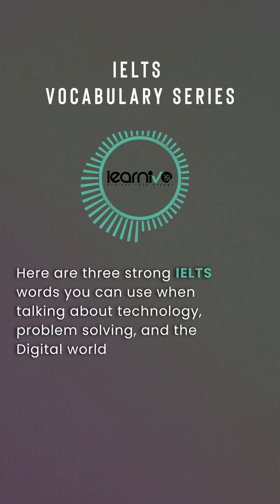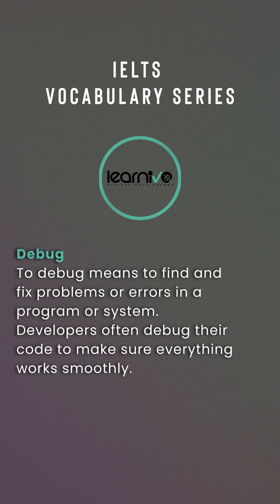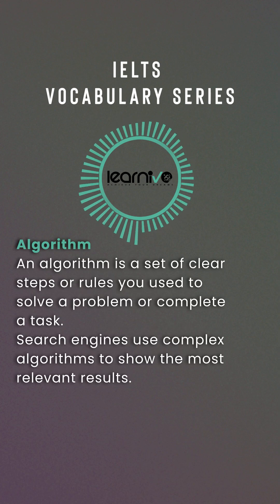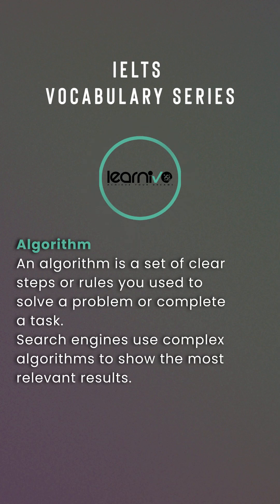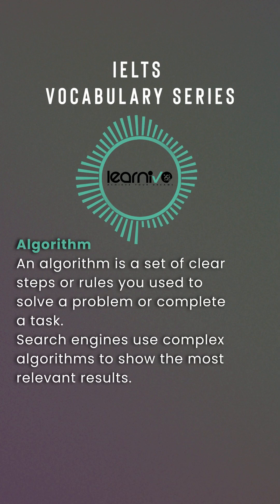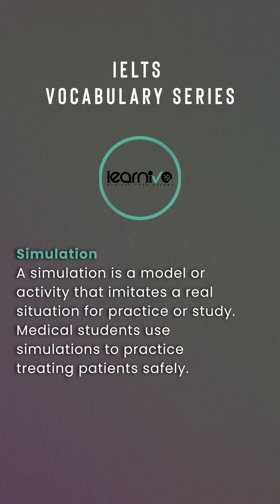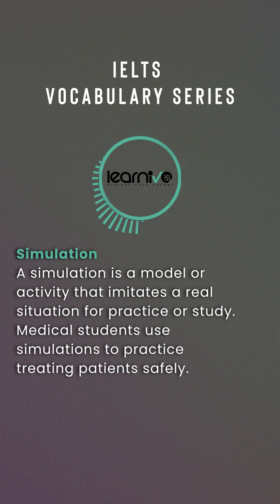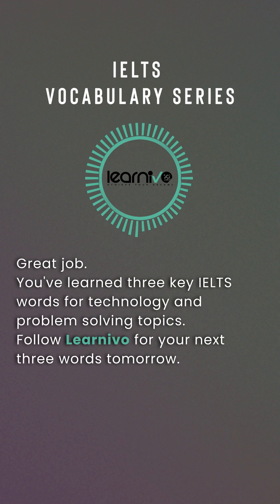3 IELTS Words for Technology & Problem Solving – Debug Algorithm Simulation | Learnivo English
Master three advanced IELTS vocabulary words — Debug Algorithm Simulation — commonly used in technology, science, and innovation topics.
These words help you speak clearly and confidently in IELTS Speaking and Writing, especially when discussing modern technology, problem-solving, artificial intelligence, digital tools, and future trends.

🎧 In Learnivo’s IELTS Vocabulary Series, you’ll learn three new IELTS words in under 60 seconds with simple meanings, real examples, and natural usage — perfect for Band 7, Band 8, and Band 9 answers.

📘 Today’s Words

Debug – to find and fix errors in software or systems.

Algorithm – a set of steps used to solve a problem or process information.

Simulation – an activity or model that imitates real situations for practice or research.

💡 These words are ideal for:

IELTS Speaking Part 3 (technology, future, innovation)

IELTS Writing Task 2 (technology advantages, automation, digital learning)

Academic vocabulary for modern workplace and education topics

👉 Follow Learnivo for daily IELTS vocabulary lessons, speaking practice, fluency training, and short English videos designed for fast improvement.